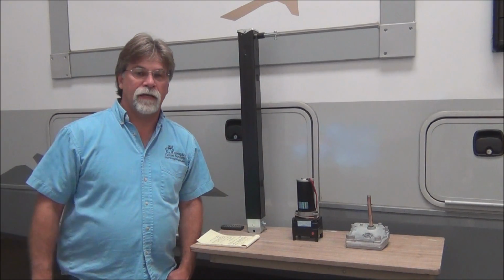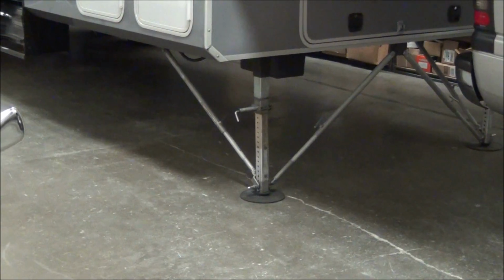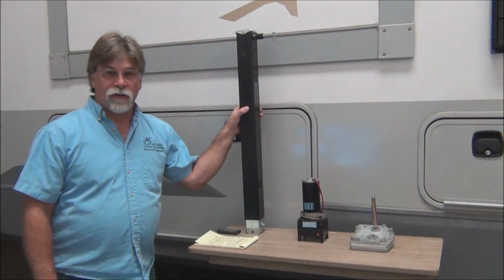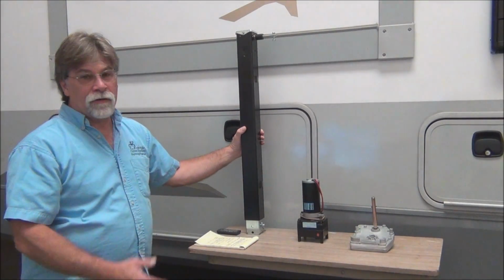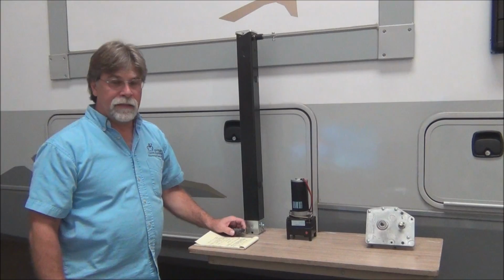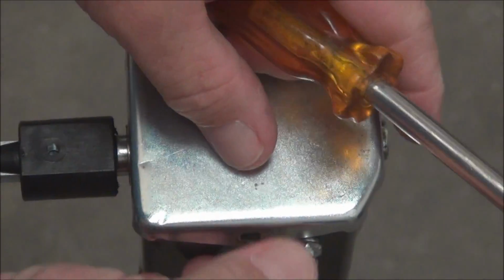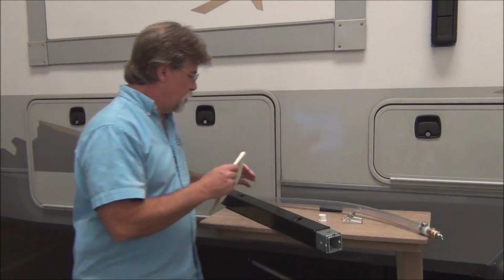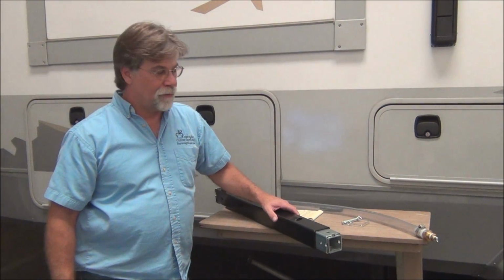DIY 5th Wheel Landing Gear Maintenance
Recommendations for maintaining lead screw type 5th Wheel landing gear.

Ever think about converting a car to electric?